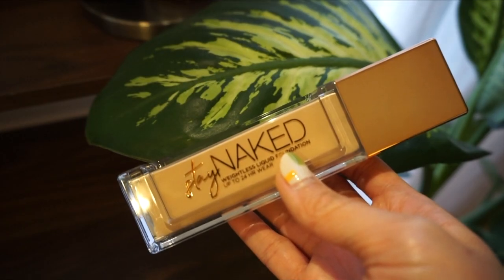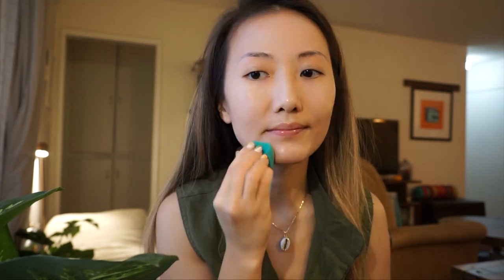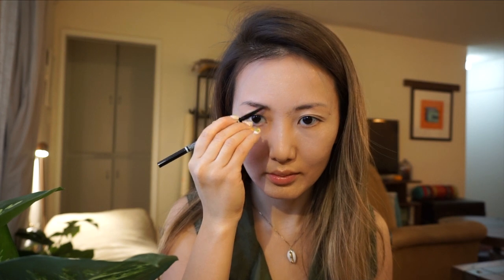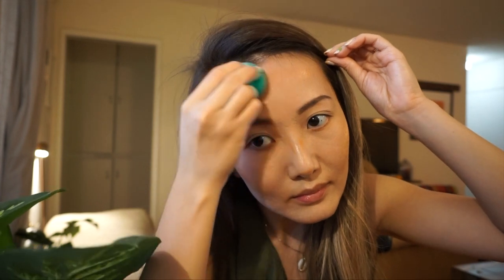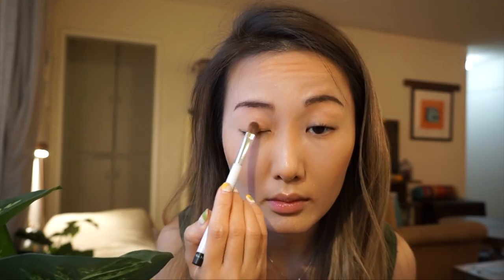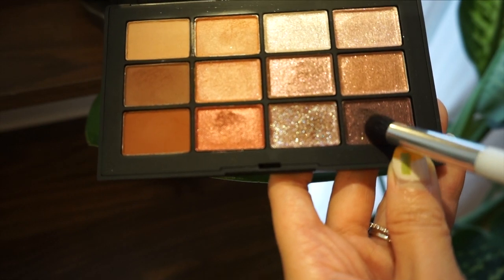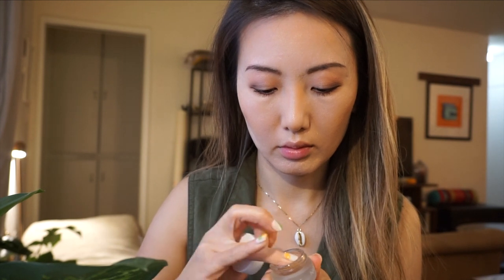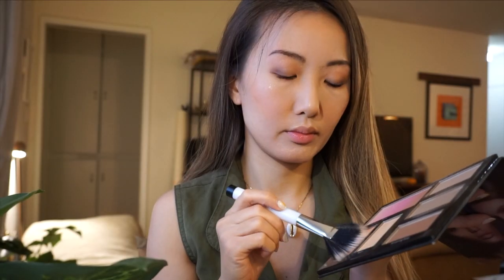Date Night Makeup | Cherilissa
🥂🍿 A makeup look that works perfectly for a night out with your special someone!